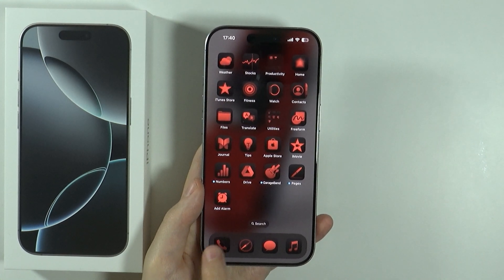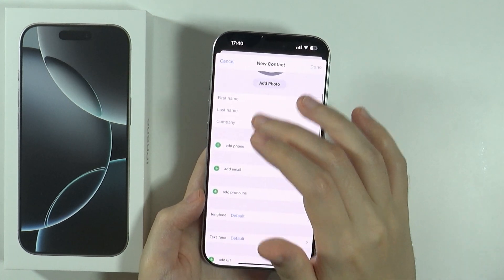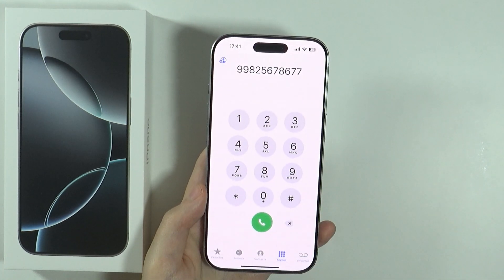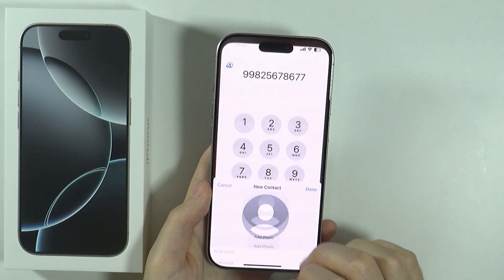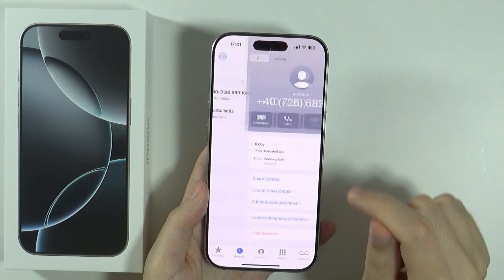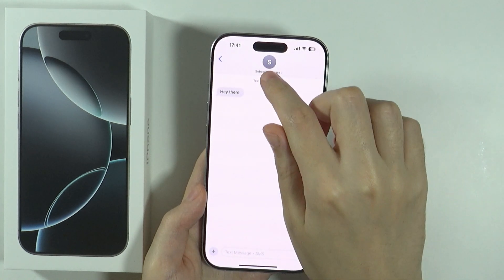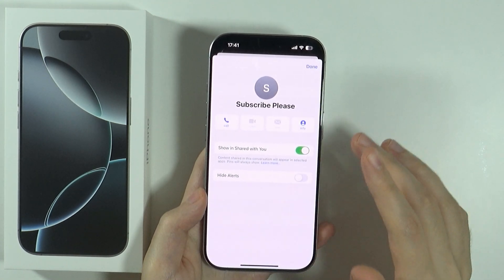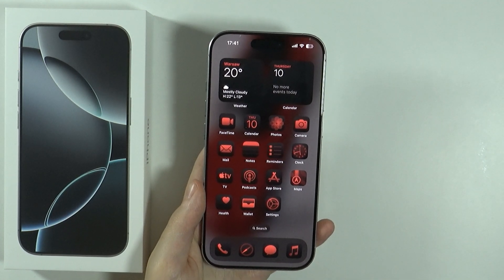iPhone 16 Pro/16 Pro Max: How to Add a New Contact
In this video, you will learn how to add a new contact on your iPhone 16 Pro or 16 Pro Max. Follow along for an easy tutorial to manage your contacts efficiently!